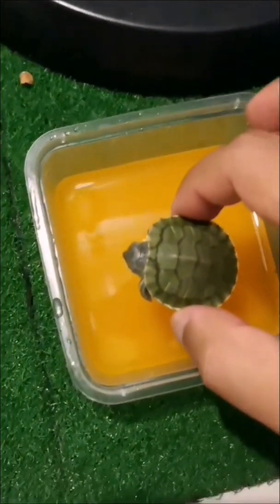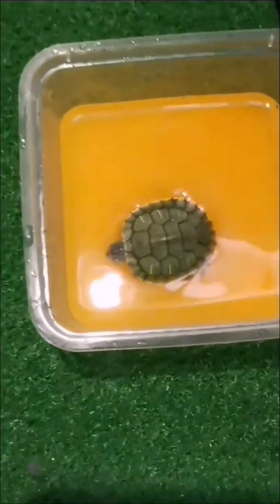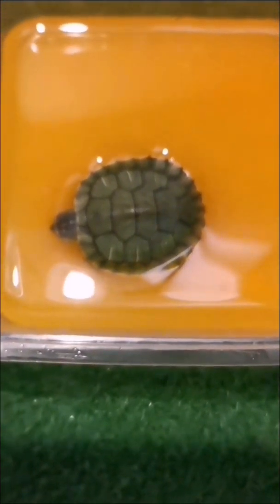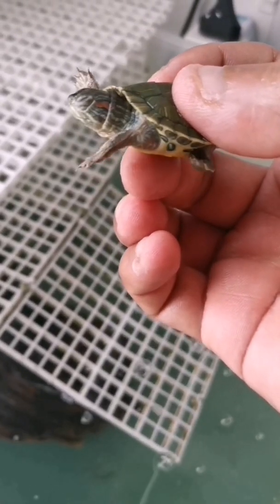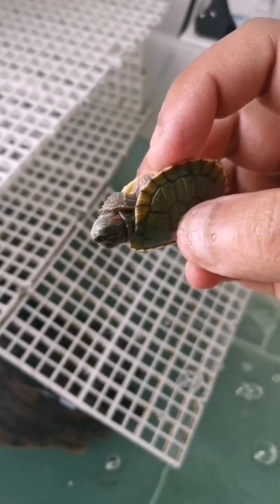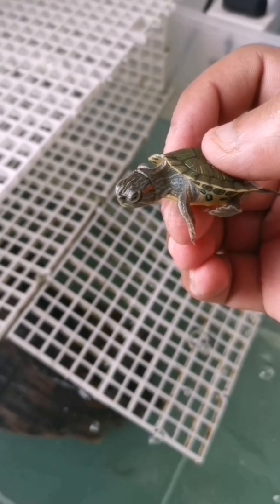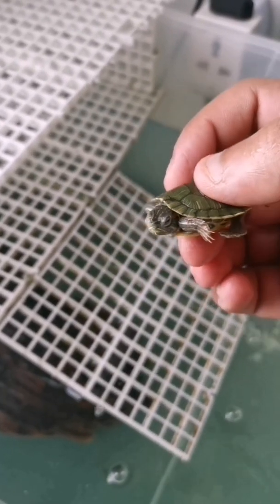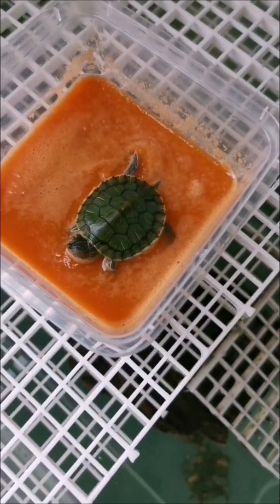Fostering A Baby Turtle 101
Taking care of newly born baby turtle out of sickness a d restoring to full health.